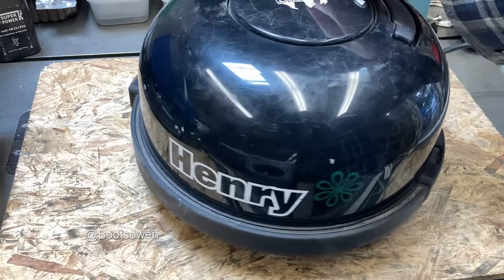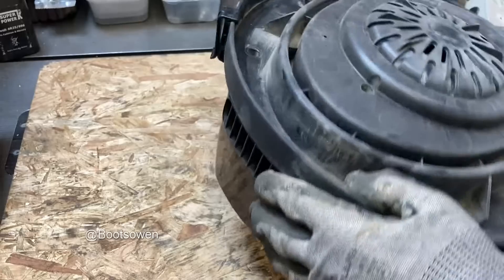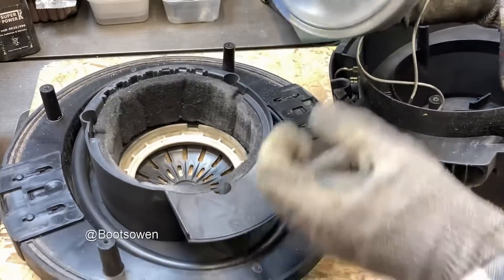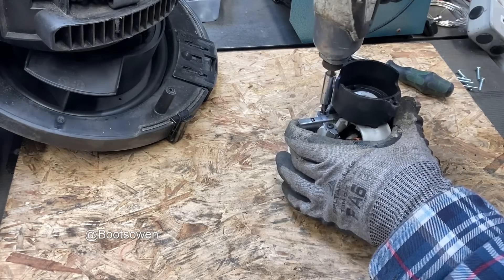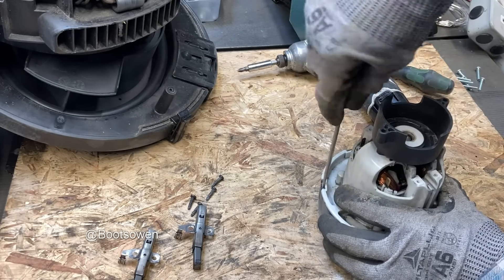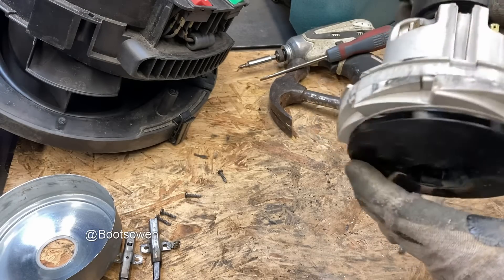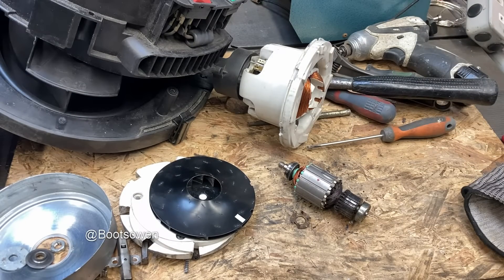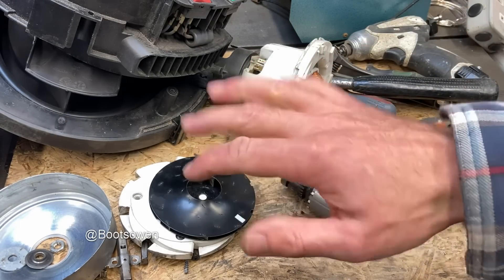Henry hoover autopsy: burnt armature why did it happen?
HVR200-12 Hi-Lo